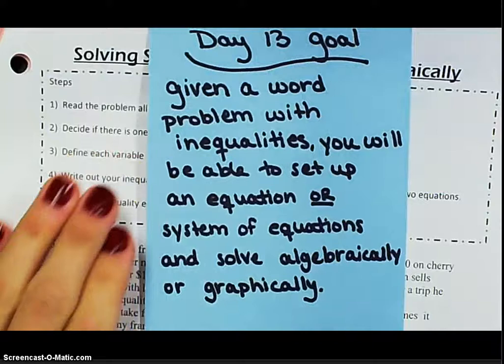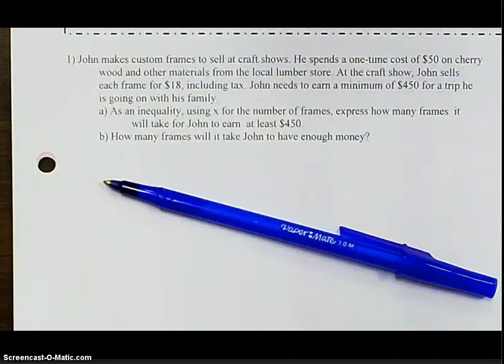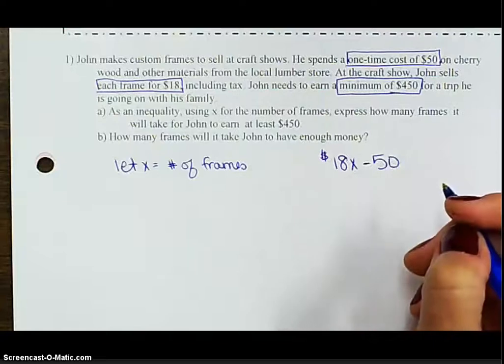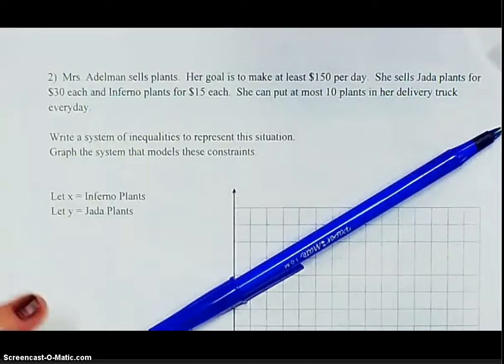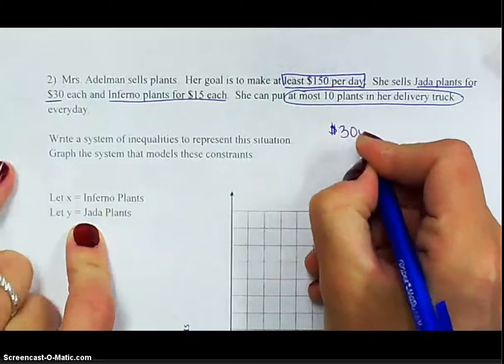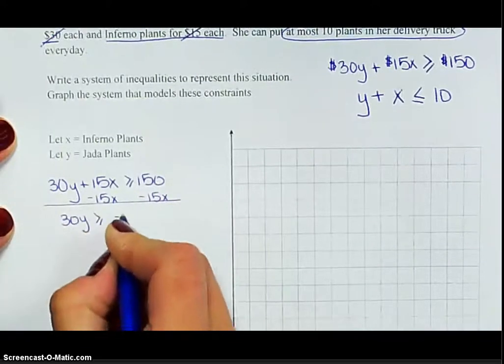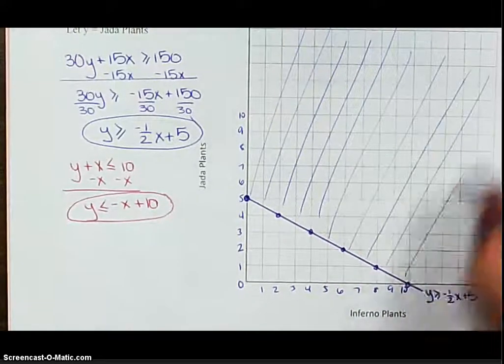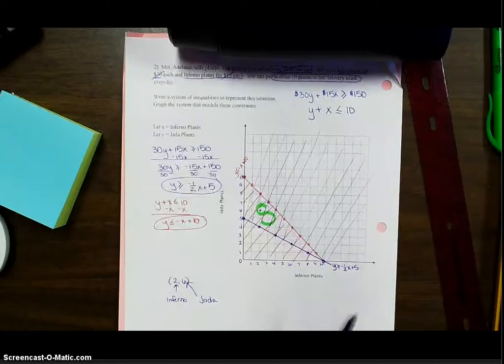Unit 2 Video 13 System of Inequality Word Problems